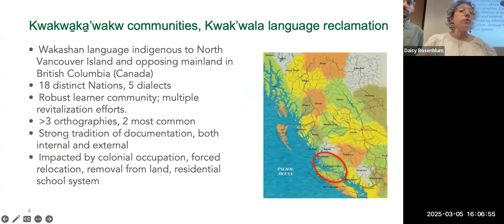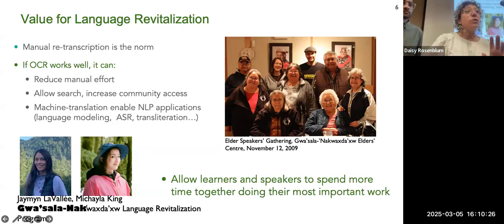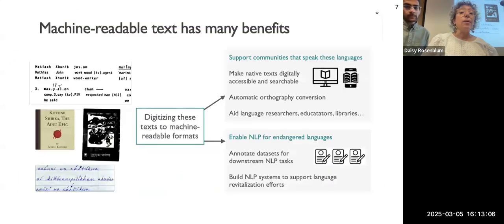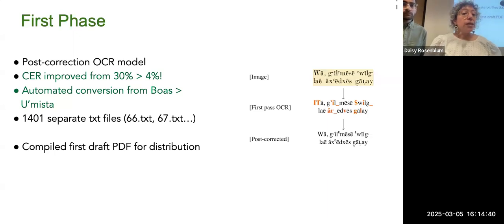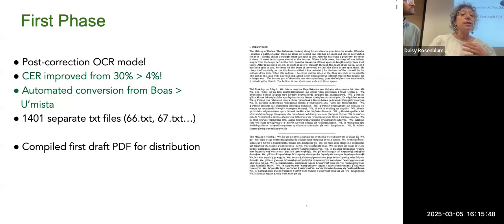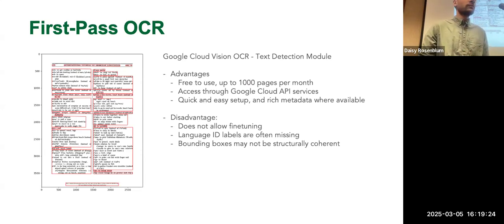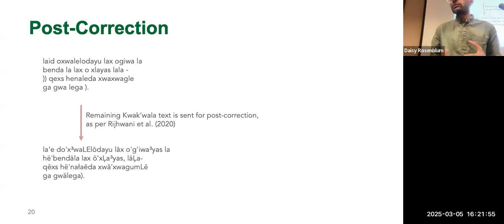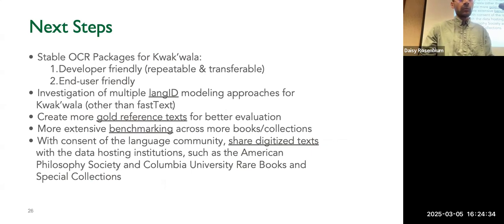Developing a Mixed-Methods, Pipeline for Community-Oriented Digitization of Kwakwala Legacy Texts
This was presented at the 8th Workshop on the Use of Computational Methods in the Study of Endangered Languages (ComputEL-8).